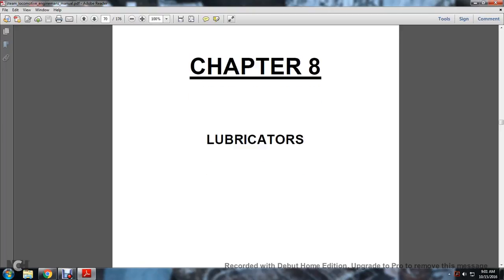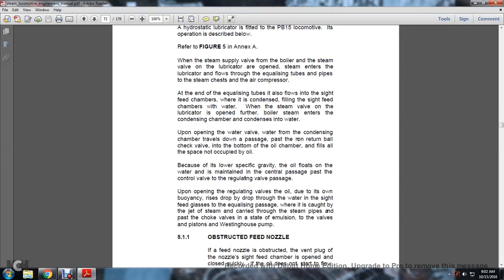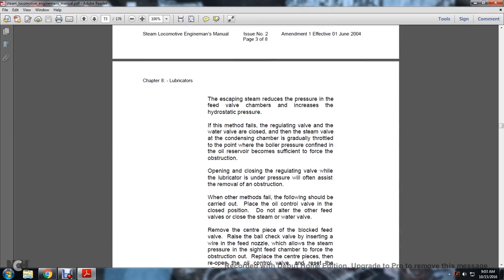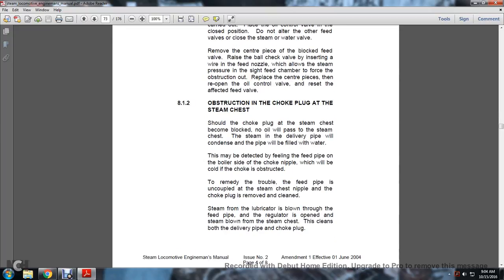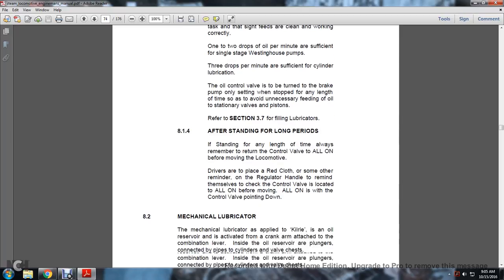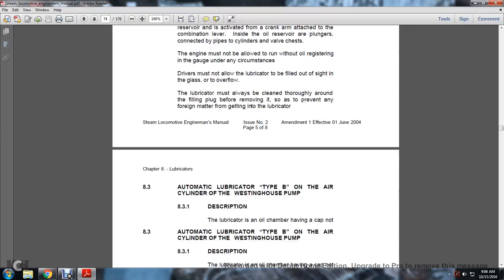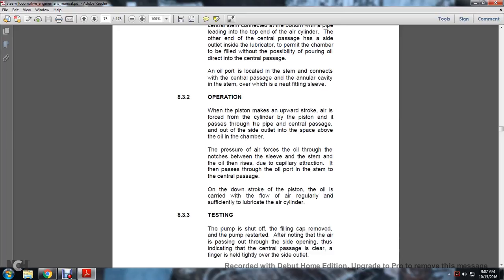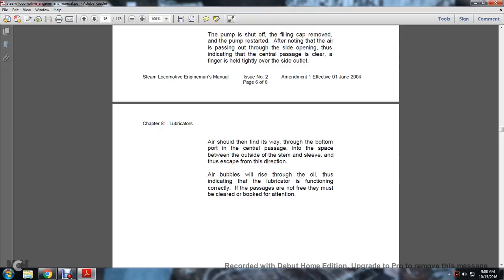STEAM LOCOMOTIVE ENGINEMAN'S MAUNAL011